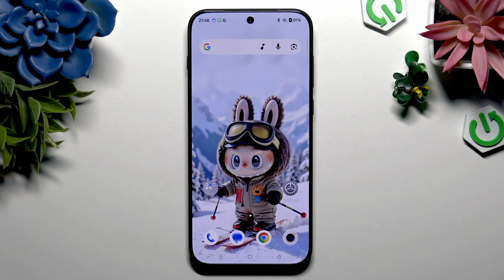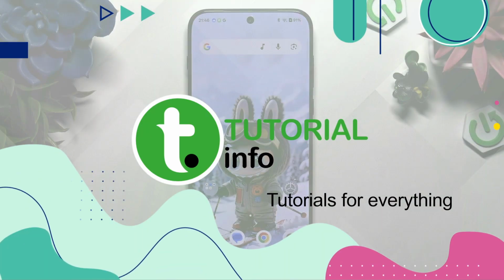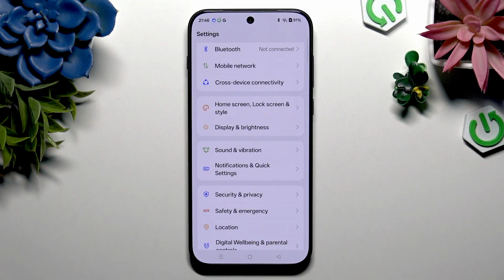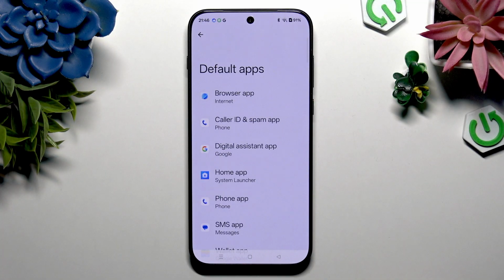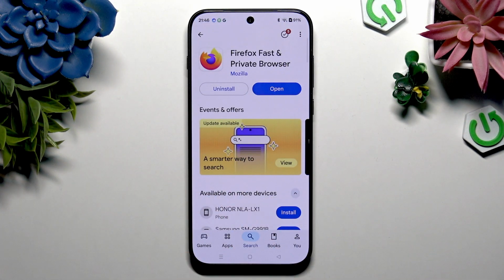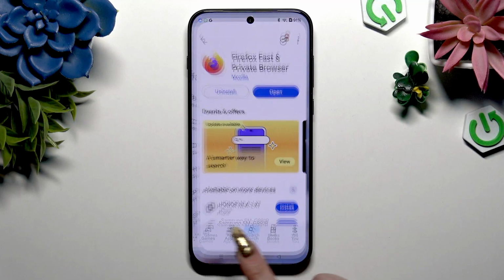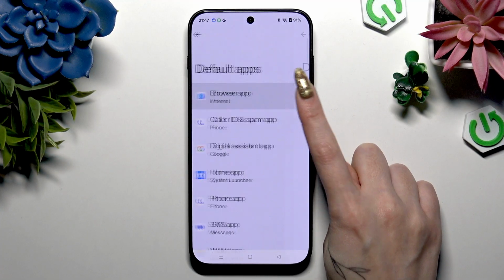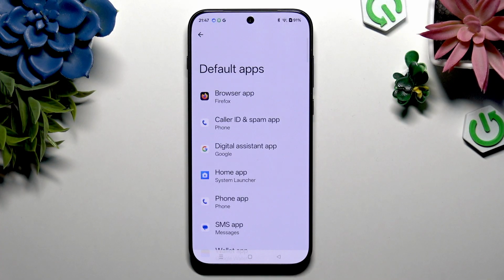OnePlus 15 – How to Change Default Apps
Learn how to change default apps on your OnePlus 15 quickly and easily. In this short video we show every step: open Settings → Apps → Default Apps, install the app you want from the Play Store (example: Firefox), then pick the correct section (like Browser) and select your new default. This works on OnePlus 15 running OxygenOS/Android and covers switching browsers, launchers, and other default applications so your phone opens links and files with the apps you prefer.

How to change default apps on OnePlus 15?
How to set Firefox as default browser on OnePlus 15?
How to change default apps in OnePlus 15 Settings?

0:00 Intro — What we'll show in this video
0:08 Open Settings and go to Apps
0:22 Tap Default Apps to view sections you can manage
0:30 Download the new app from Play Store (example: Firefox)
0:43 Select the chosen section (e.g., Browser) and pick your app
0:58 Confirm the default app has changed
1:05 Wrap up and subscribe